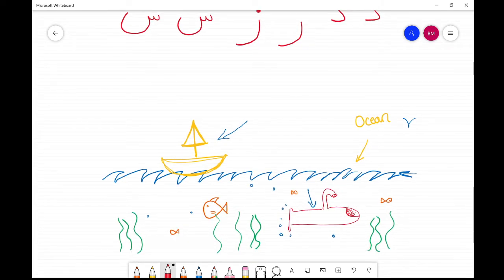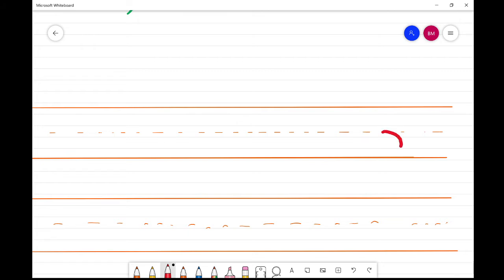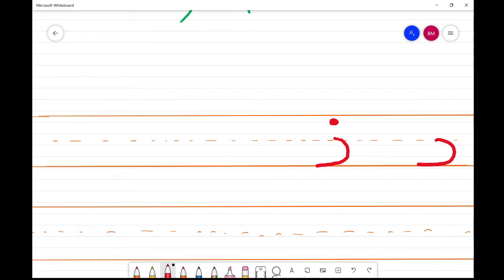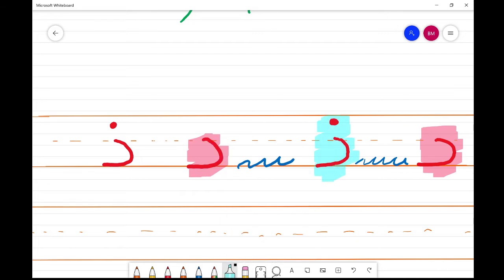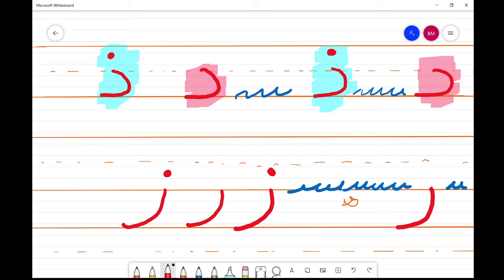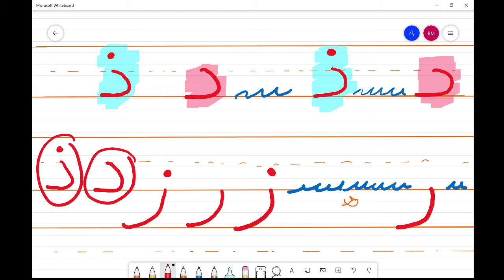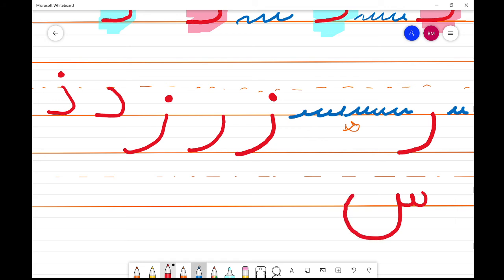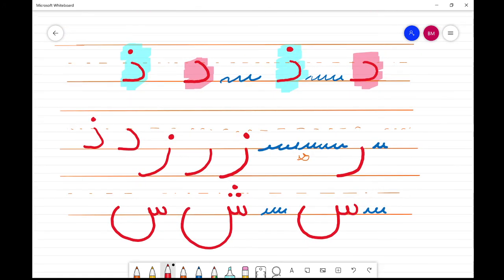How To Write Arabic Letters: Part Two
Salam Alaykum,

Here is part two of the video series of how to write our basic Arabic letters.

Make sure to practice writing in your own time, and remember that practice and effort makes perfect.

Jazakallahu Khayran